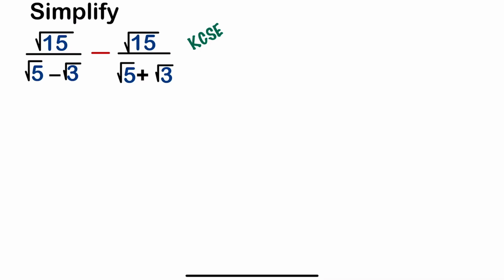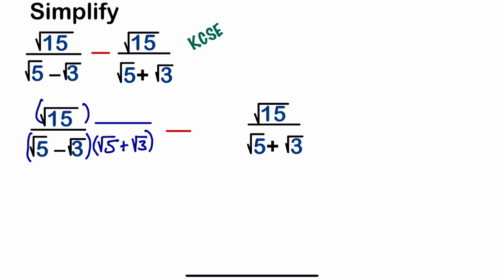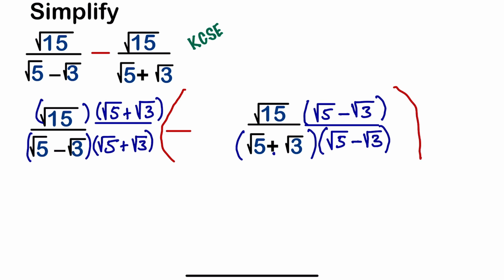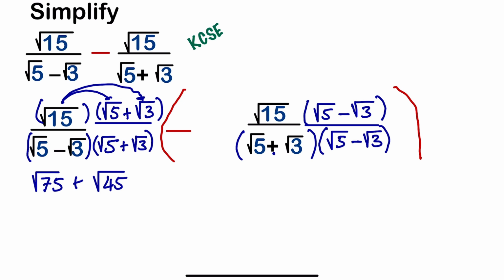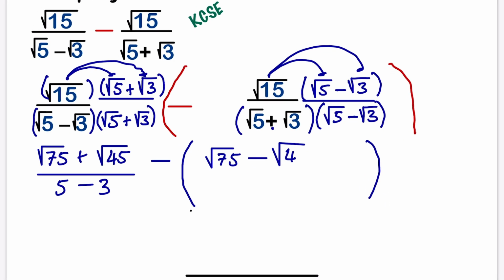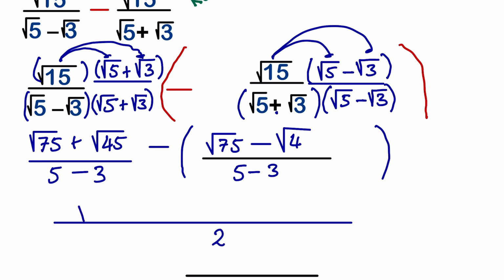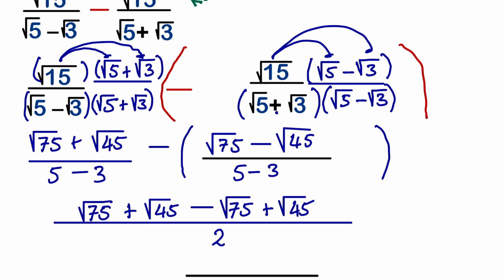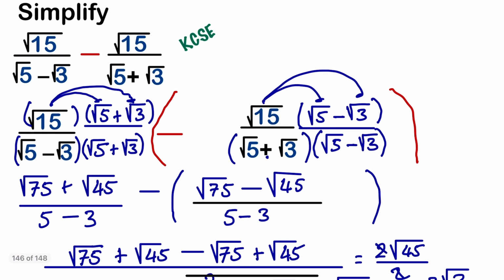Fractions surds| KCSE 2025 revision